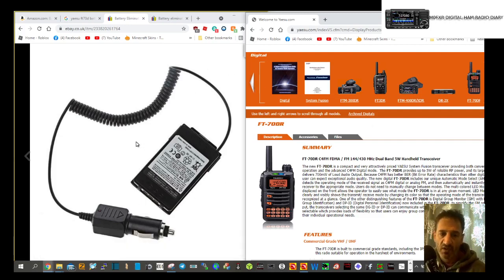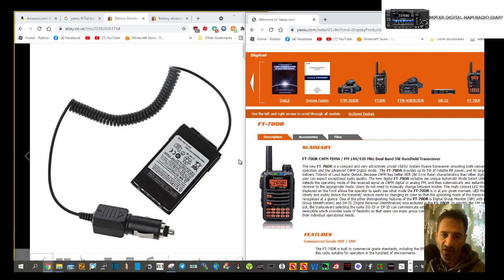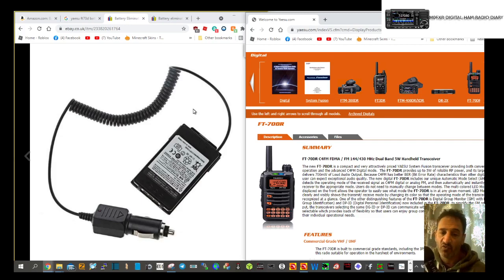YAESU FT70D -Battery Eliminator